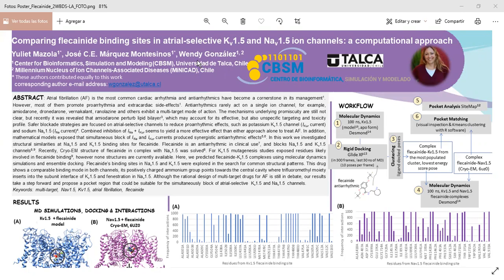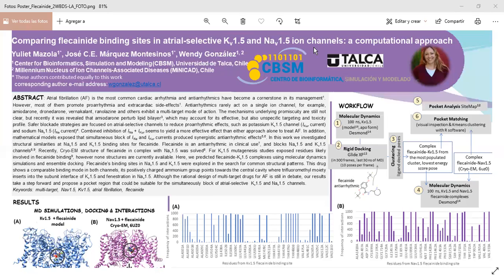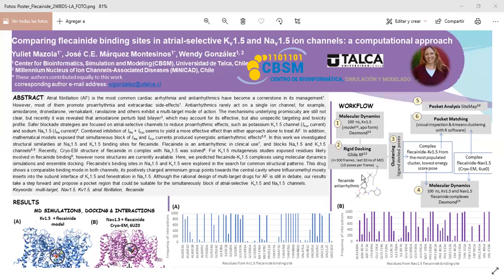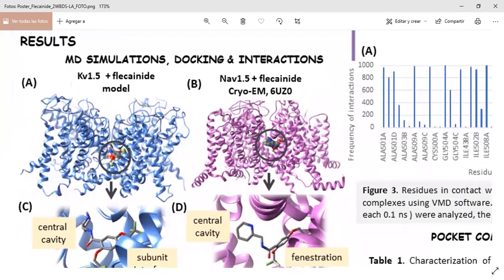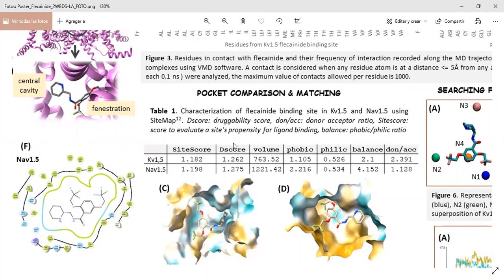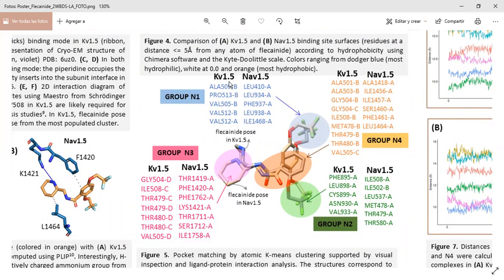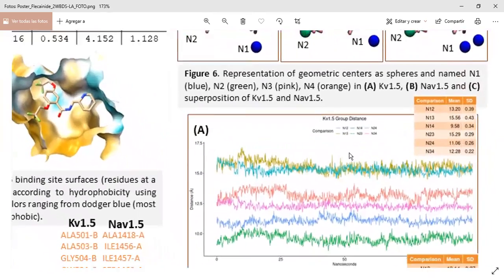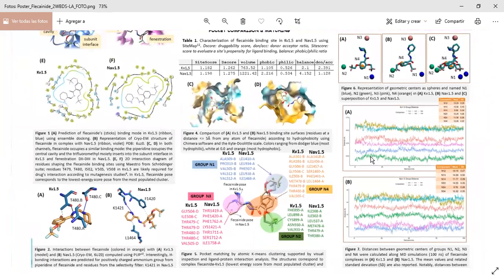2nd WBDS-LA | Virtual Poster Session - Poster #155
2nd WBDS-LA | Virtual Poster Session
Poster #155
Title: Comparing flecainide binding sites in atrial-selective Nav1.5 and Kv1.5 ion channels: a computational approach
Authors: Yuliet Mazola Reyes, José C.E. Márquez-Montesinos and Wendy González
Track: Biomolecular Simulations, Structural Bioinformatics & Systems Biology